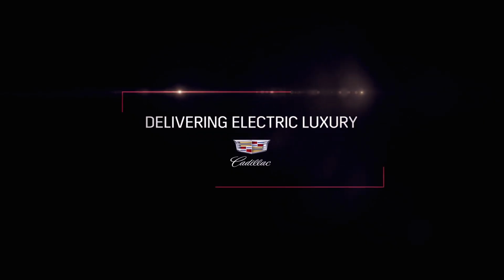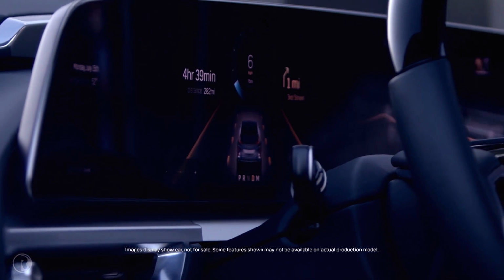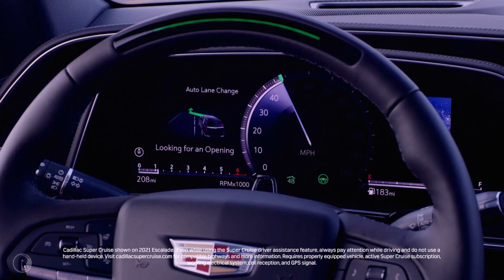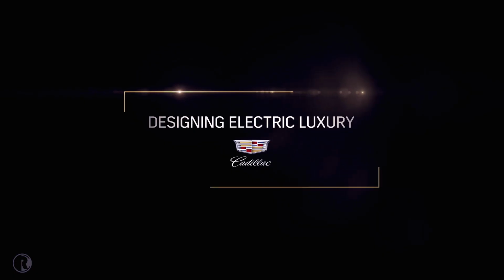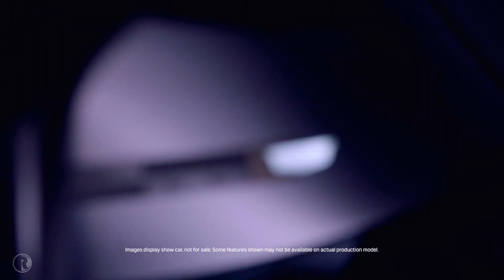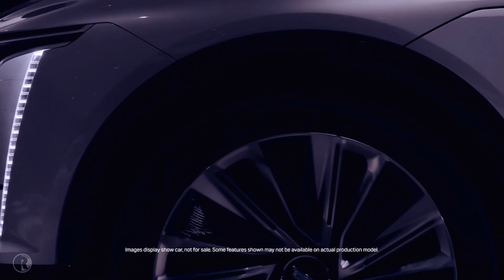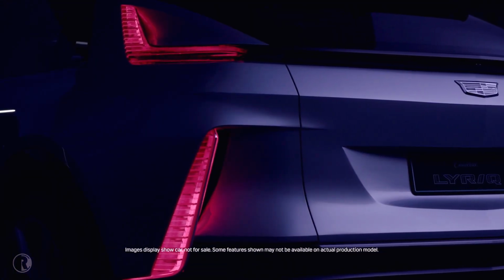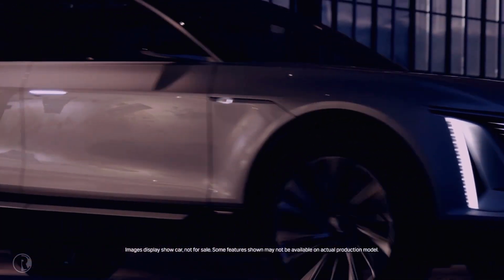Cadillac LYRIQ I The brand’s first all-electric vehicle introduces a new era in luxury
Cadillac’s introduction of its electric portfolio begins today with the debut of the LYRIQ show car — a dynamic, modern and fully electric luxury crossover.
• Charging options that fit a variety of preferences for home, the workplace and on the road — including DC fast charging rates over 150 kilowatts and Level 2 charging rates up to 19 kW2.
• Rear-wheel drive and performance all-wheel drive configurations.
• The latest version of Super Cruise3, the industry’s first truly hands-free driver assistance feature, available on more than 200,000 miles of compatible highways and recently enhanced to include automated lane change.
• New technologies such as dual-plane augmented reality-enhanced head-up display and remote self-parking.
• The brand’s most seamless and adaptive technology interaction with the driver and passengers, including the latest Cadillac user experience, which is showcased in a 33-inch-diagonal advanced LED screen the spans the entire viewing area of the driver.
ALL-NEW ULTIUM BATTERY SYSTEM
The Cadillac LYRIQ is powered by GM’s new Ultium battery system, which offers approximately 100 kilowatt-hours of energy to deliver stirring performance.

Ultium’s state-of-the-art NCMA (nickel-cobalt-manganese-aluminum) chemistry uses aluminum in the cathode to help reduce the need for rare-earth materials such as cobalt. In fact, GM engineers reduced the cobalt content by more than 70 percent, compared to current GM batteries.

The advanced battery chemistry is packed in large, flat pouch cells that enable smart module construction to reduce complexity and simplify cooling needs. Additionally, the battery electronics are incorporated directly into the modules, eliminating nearly 90 percent of the battery pack wiring, compared to GM’s current electric vehicles.

When it comes to charging, LYRIQ offers quick and convenient charging options whether at home or on the go. With DC fast charging, the LYRIQ can charge at rates over 150 kW.
NEW FACE OF CADILLAC
Cadillac’s first electric SUV makes a bold design statement that introduces a new face, proportion and presence for the brand’s new generation of EVs. It’s a forward-looking vision unconstrained by the needs of a traditional internal combustion engine and driveline.

“The LYRIQ represents the next iteration of the iconic brand’s styling, enabled by electrification, as only Cadillac can express,” said Andrew Smith, executive director, Global Cadillac Design. “Inside and out, LYRIQ is a thoughtful integration of design and technology and is intended to make every drive an occasion.”

Defined by taut lines and clean surfaces, LYRIQ is assertive and modern, characterized with a low, fast roofline and wide stance that emphasize agility and convey confidence. Additional details such as a flow-through roof spoiler express the careful attention paid to aerodynamics to optimize efficiency on the highway.

A distinctive “black crystal” grille in the front is one of the LYRIQ’s most unique and expressive design elements. It is also a dynamic feature, as it is part of a dramatic lighting choreography that — along with bold vertical, slim LED signature lighting — greets the owner upon approach. At the rear, a split taillamp design incorporates slim LEDs that are also integrated into the lighting choreography.

Inside, the LYRIQ’s new electric vehicle architecture opens up possibilities in vehicle spaciousness and design; and Cadillac designers used this as an opportunity to rethink how to use the space and where to locate various interior elements.

The result is a more airy, minimalistic design that does more to involve the driver and passengers in the driving experience while offering exceptional functionality when it comes to storage solutions. It is also brimming with subtle yet obsessive details such as backlit speaker grilles, curved screens with hidden storage and, like the exterior, orchestrated lighting features.